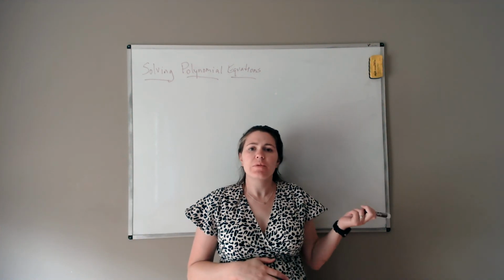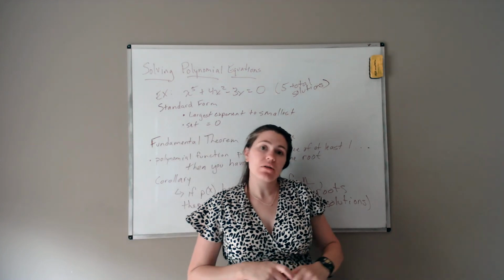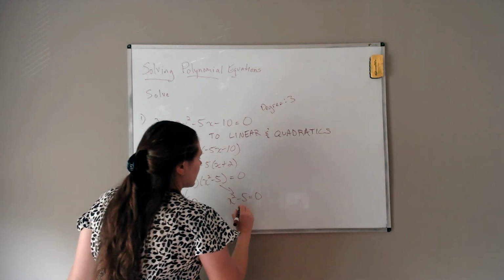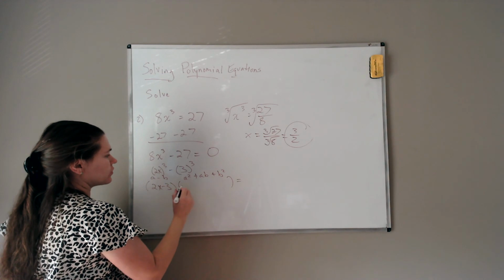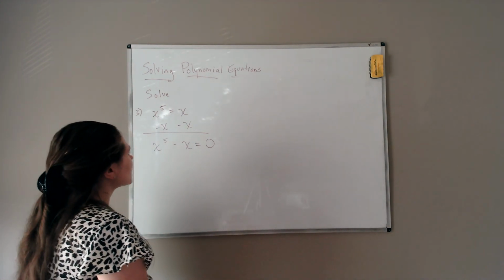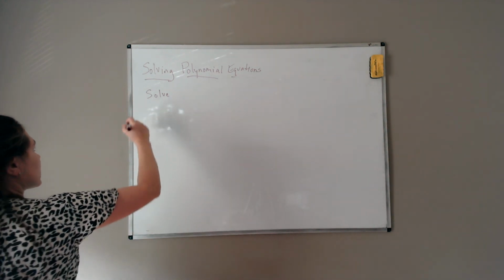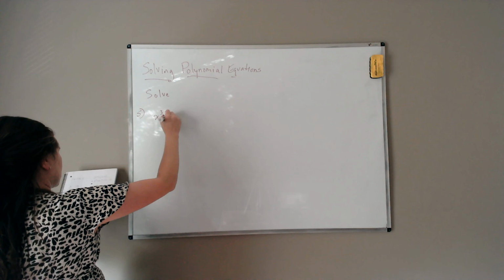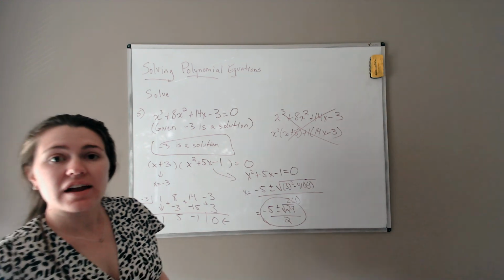Solving Polynomial Equations